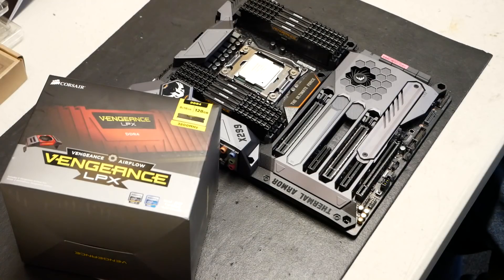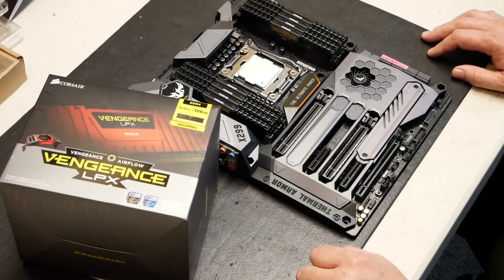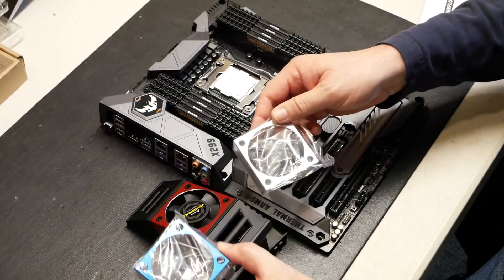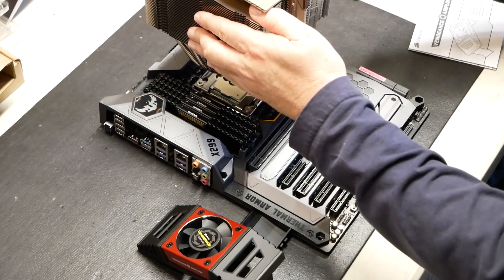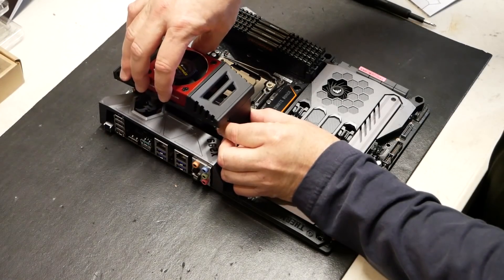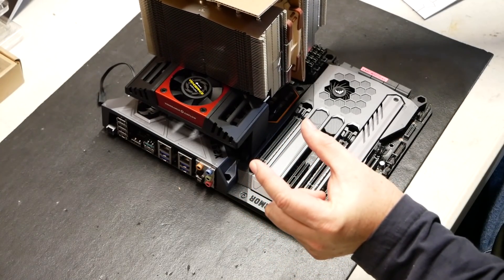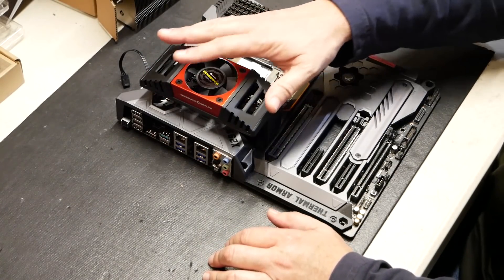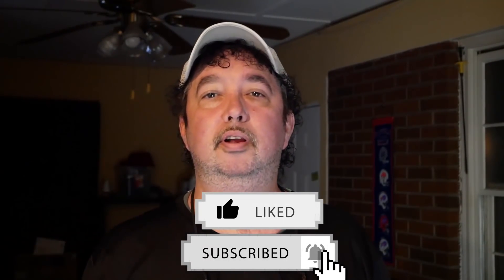Installing 128gb of Corsair ram in Your Computer Motherboard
Corsair Vengeance LPX 128GB (8x16GB) DDR4 3800

ASUS TUF X299 Mark 1 Motherboard

In this video I begin the computer build of a I9-9960x processor. Here in this video I show how to install the memory in the Asus TUF x299 Mark 1 motherboard. The memory that I use is 128 gigs of Corsair Vengeance LPX DDR4 memory .These are Corsair 8 X16 gig sticks running at 3800 megahertz. These are the non RGB memory modules complete with two sets of cooling fans. Vengeance LPX is optimized and tested for the latest Intel x299 series motherboards with Core X Series CPUs and offers higher frequencies, greater bandwidth, and lower power consumption. I show how installing these memory cooling fans may not be practical for certain configurations of computer builds.